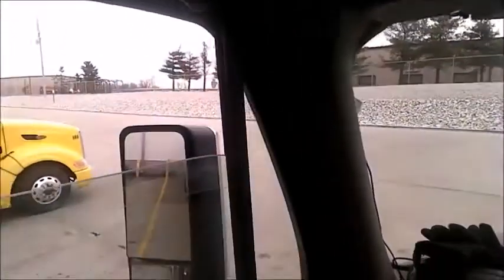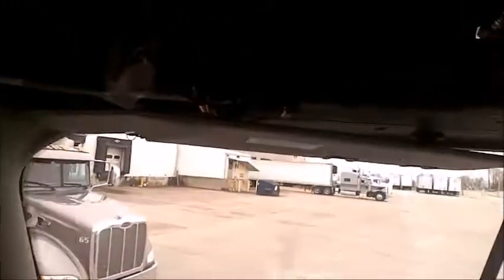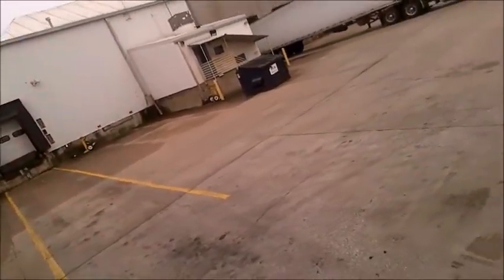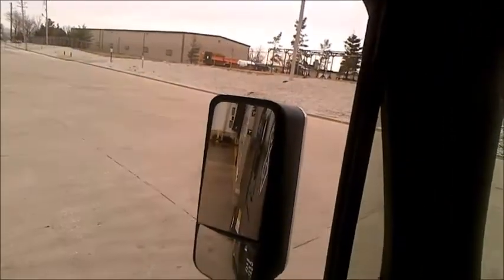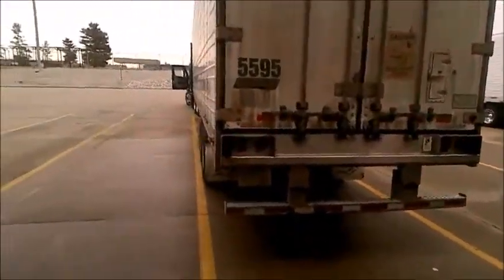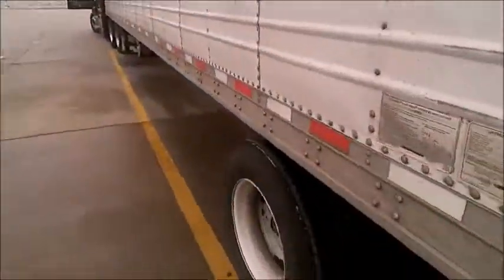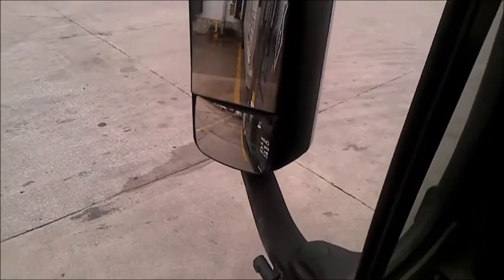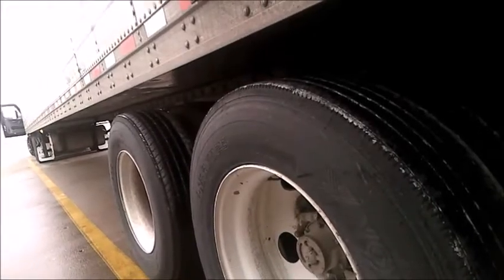Point of View Truck Backing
Ongoing series on my point of view backing.